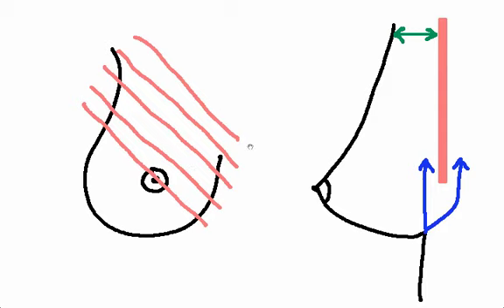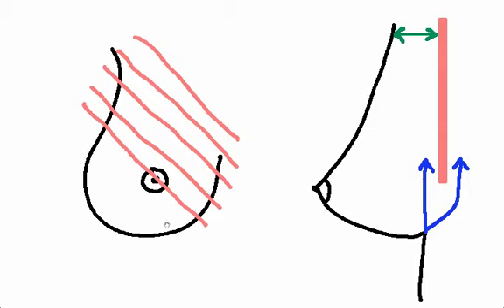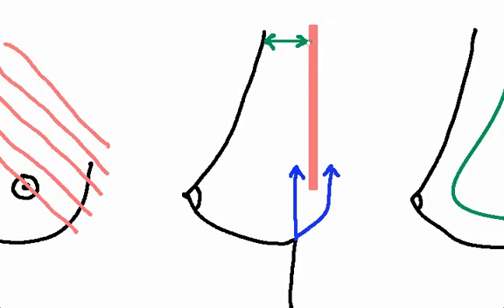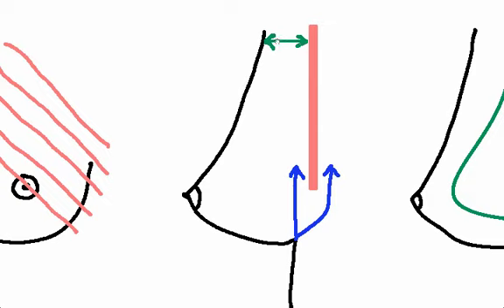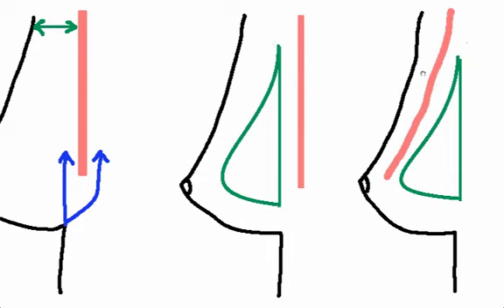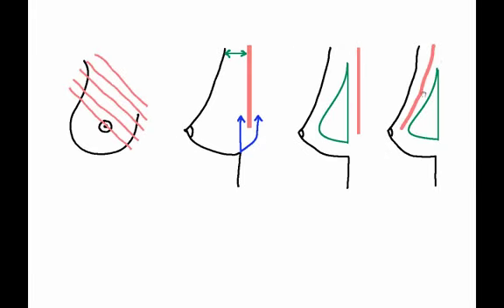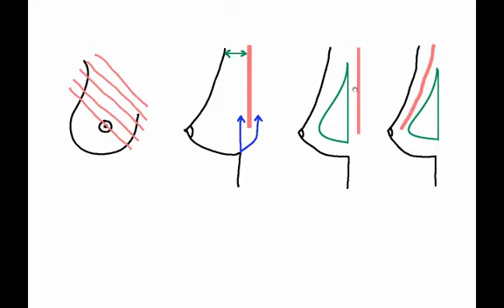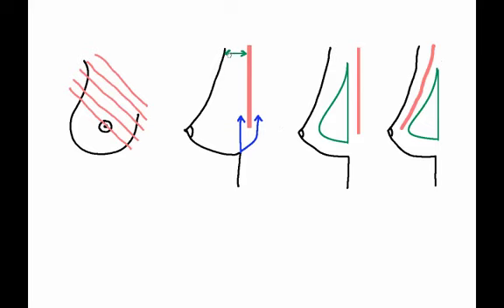Breast Enlargement - Breast Implants: Under or Over the Muscle? With Diagrams!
When considering a Breast Augmentation procedure a question you will face is whether to have the implants under or over the muscle. You of course may have prior knowledge, or a preference to what you will choose, but some of you will have no idea what is best, or considered best.

Aurora Clinics expert plastic surgeon Mr. Adrian Richards makes a complicated subject simple with clear breast implant over and behind the muscle pictures, showing where implants can be placed and explaining some technical terms like the 'pectoralis major muscle' and 'dual plane position'.